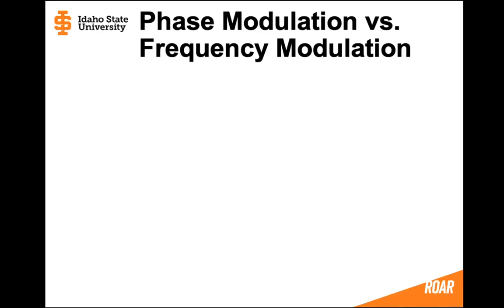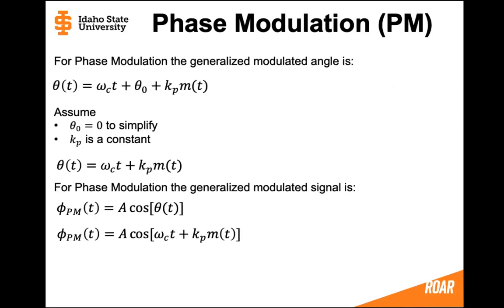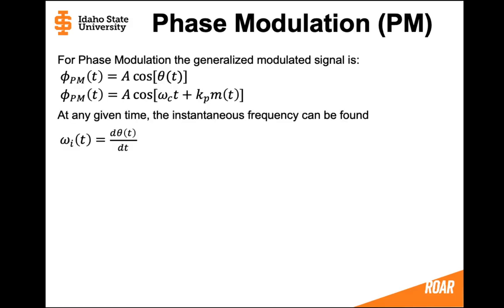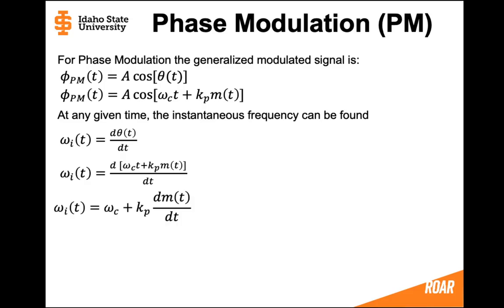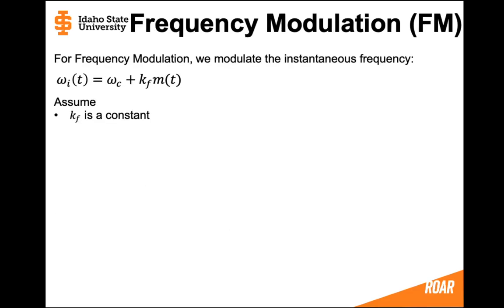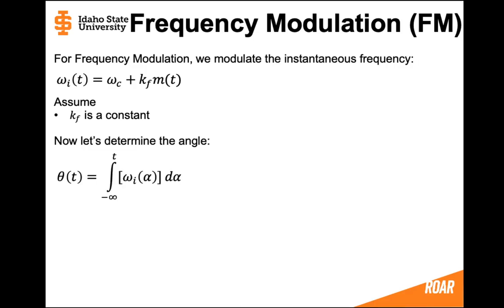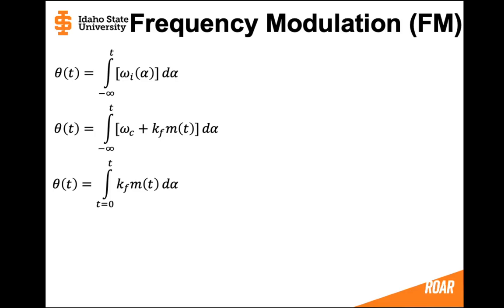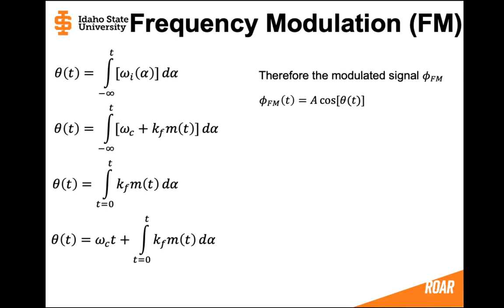2 - 4.5 FM, PM Comparison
A comparison between Frequency Modulation (FM) and Phase Modulation (PM).